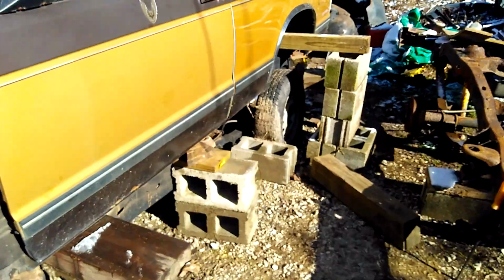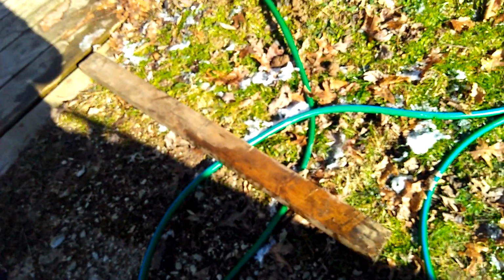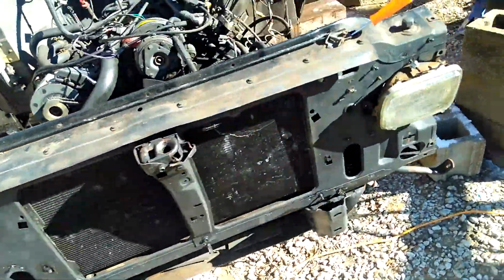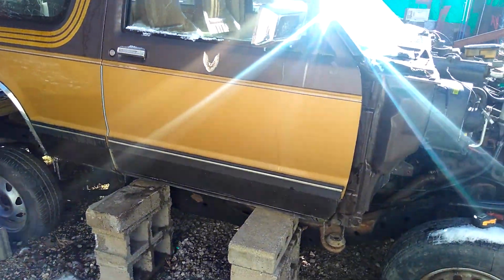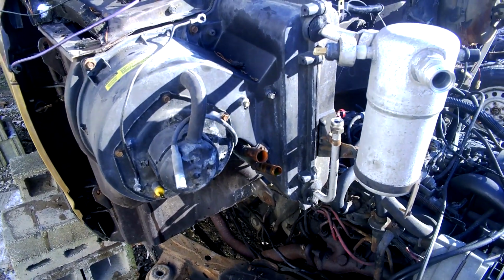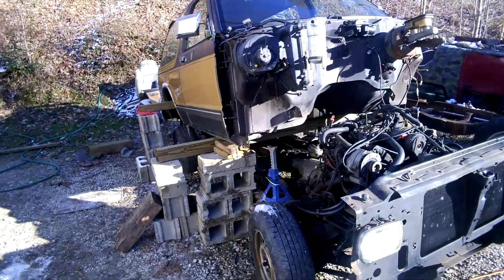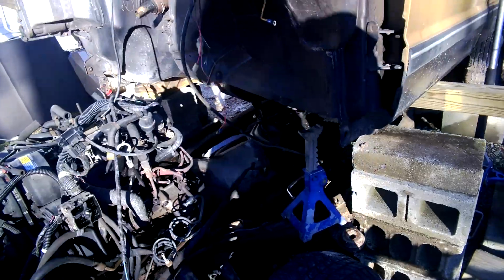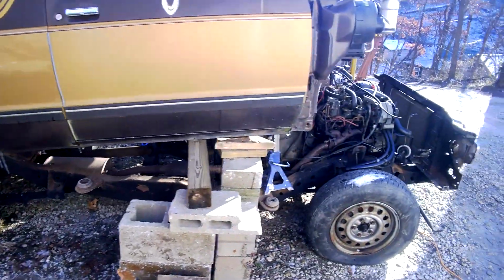The Blazer Body Is Coming Off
We spent several hours yesterday getting the Blazer Body lifted off the old frame, It took us awhile to get it to where its at but it still needs to go up a little higher tho to clear the back bumper, So once i can get it to clear the back bumper then i will be removing the old frame and setting it up next to the New frame that way they are side by side so i can start swapping all the parts over from the old frame to the new frame. But before i can actually start swapping parts i still need to POR 15 the New frame and get it all ready for the new parts. So if you are not Subscribed then Subscribe and make sure you Like the video and hit the Bell Icon so when i Upload more videos you will be Notified. Thank you for Watching